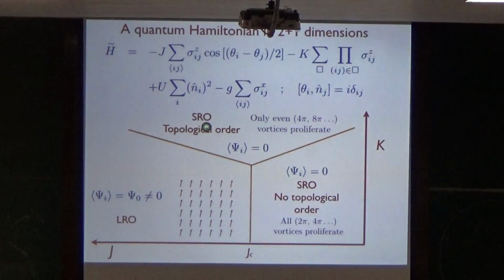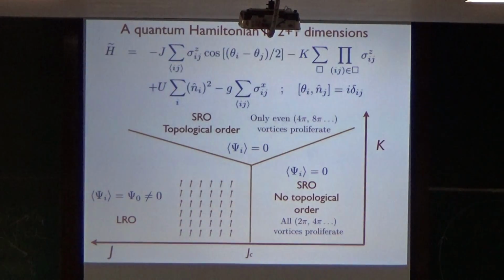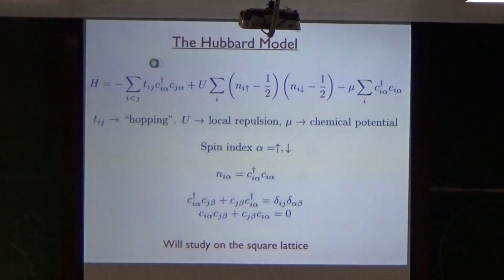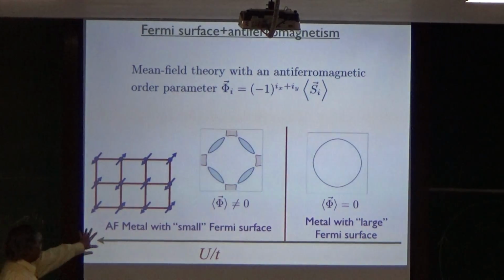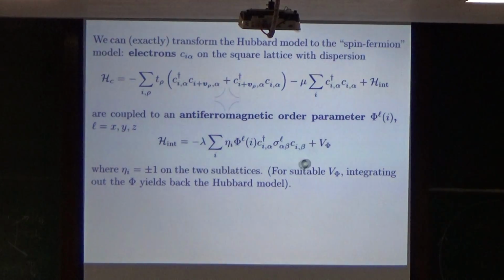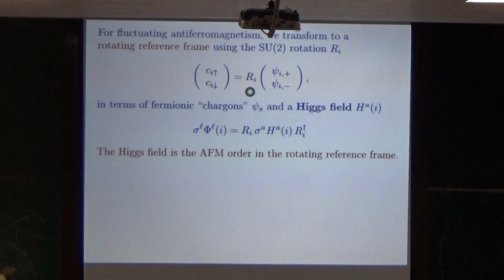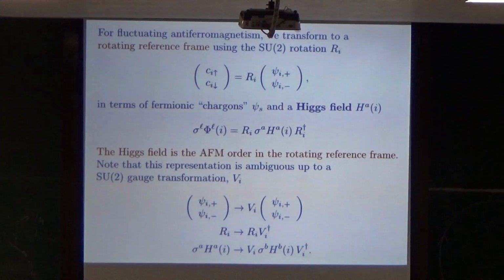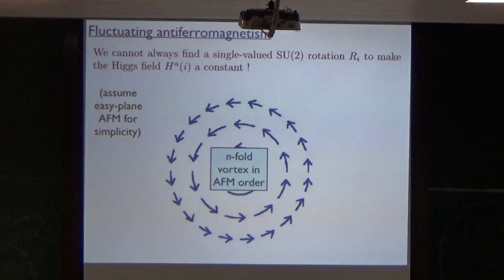ICMS-TIFR: Prof. Subir Sachdev-Part III